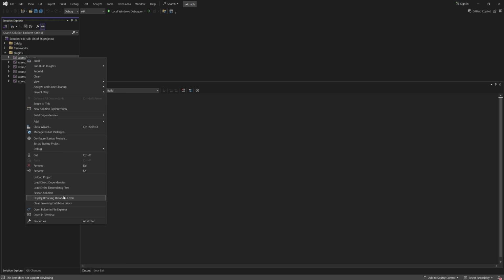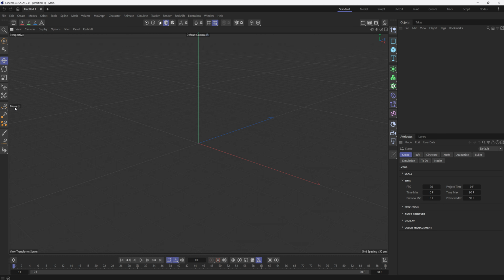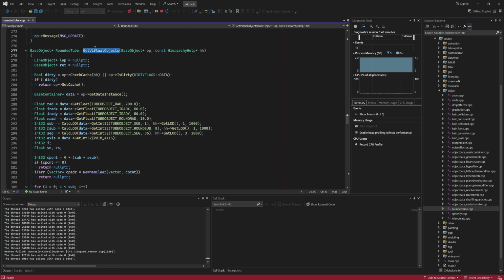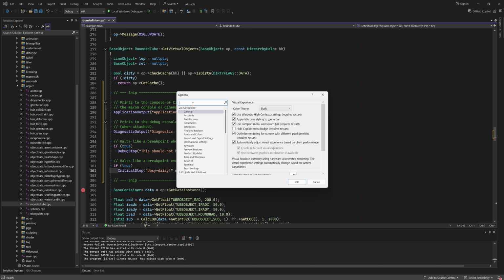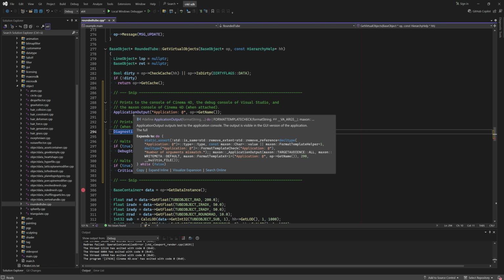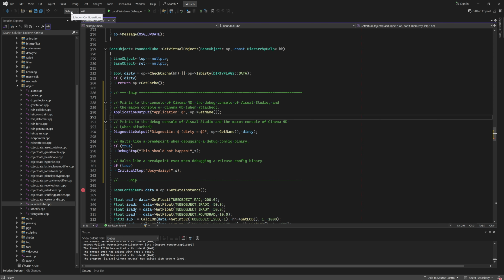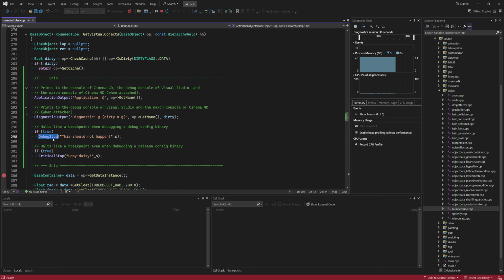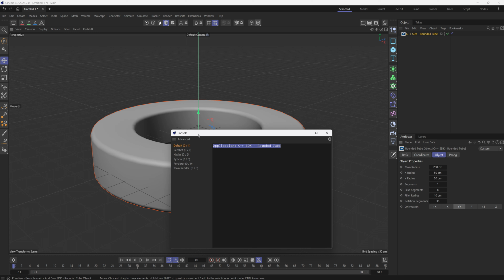Cinema 4D C++ SDK: How to Debug a Project on Windows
Demonstrates debugging techniques for a Cinema 4D C++ SDK project in Visual Studio.